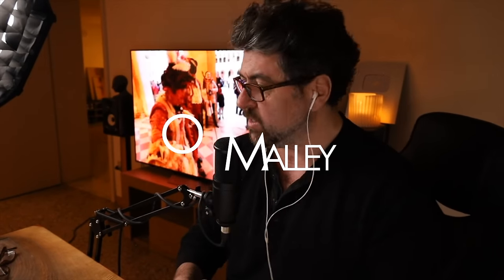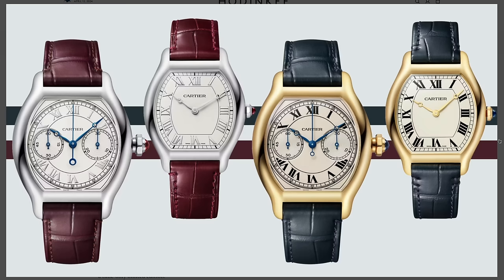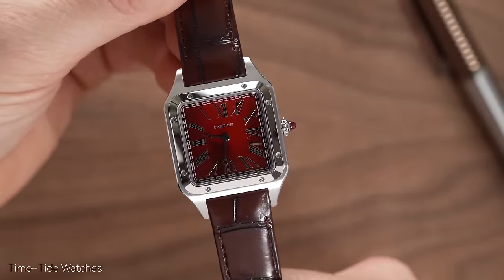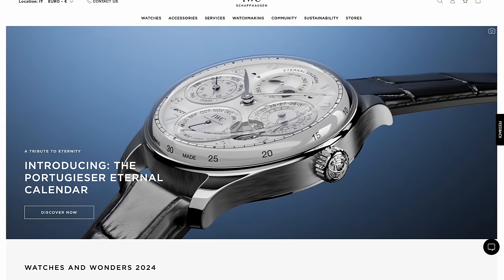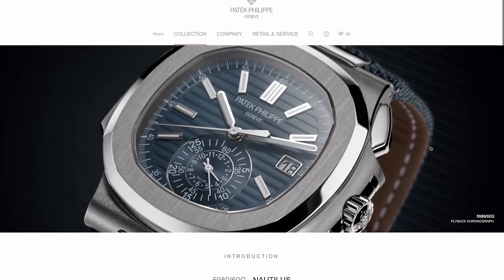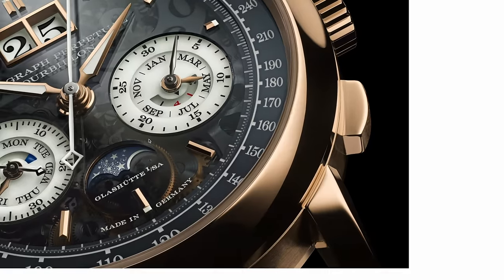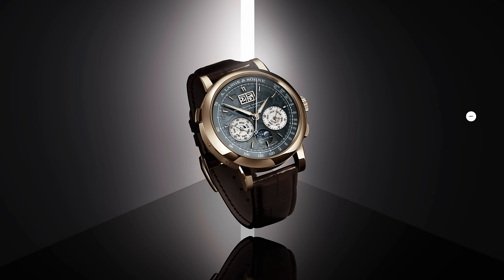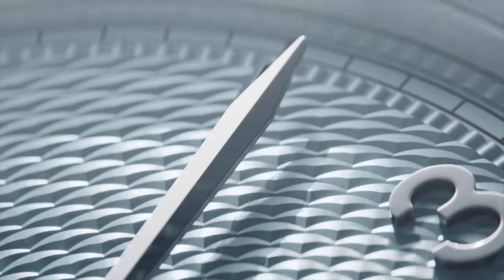Forget Rolex & Tudor. These are the best watches of 2024!